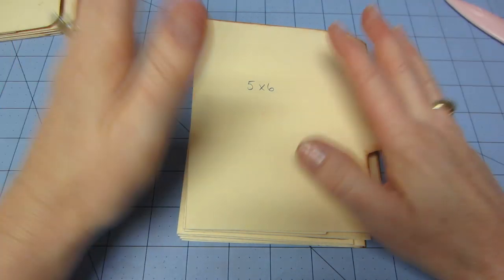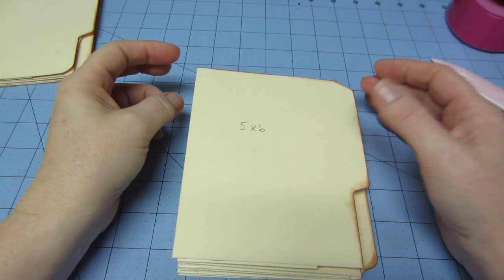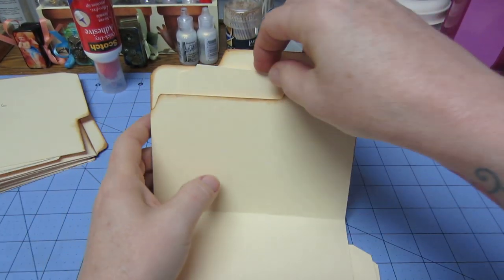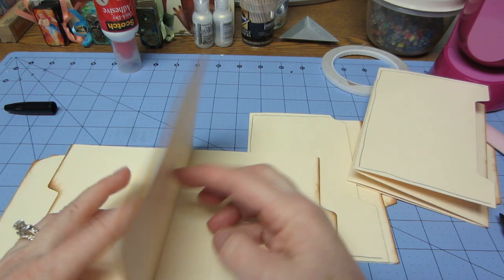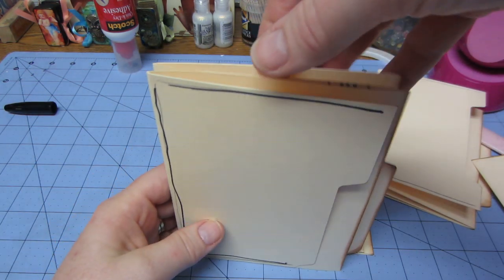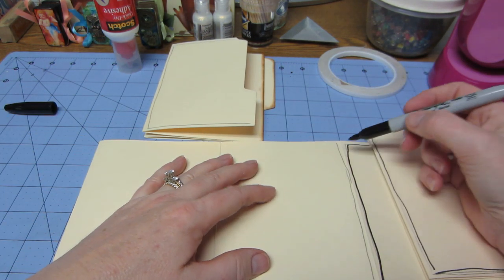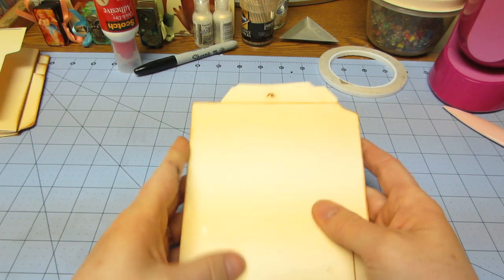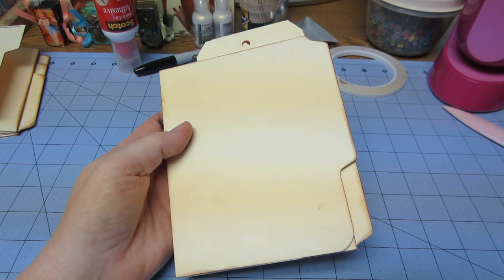File Folder Mini Tutorial, Part 2